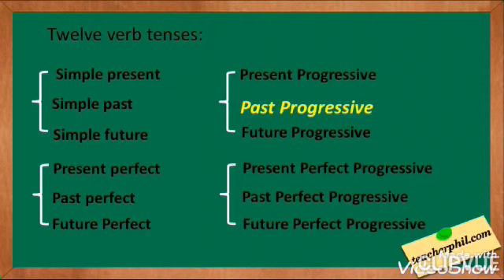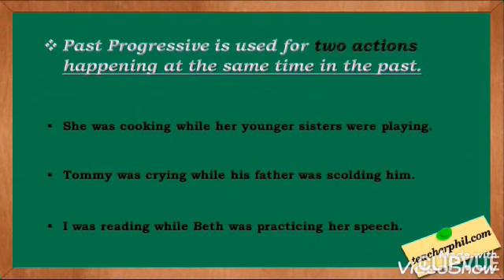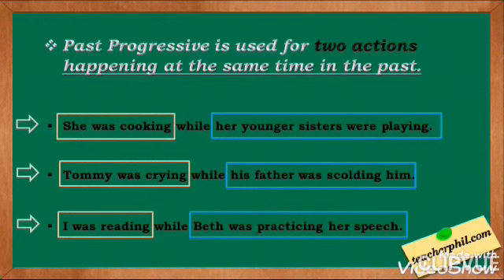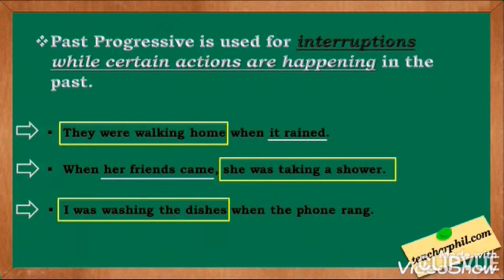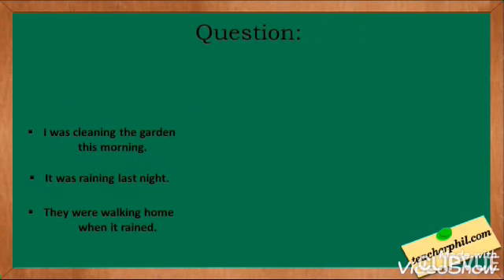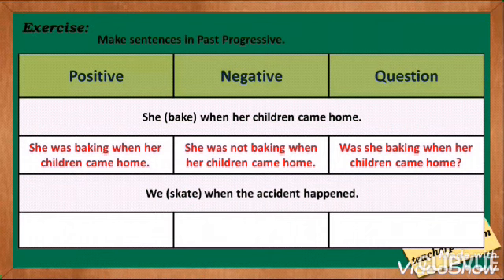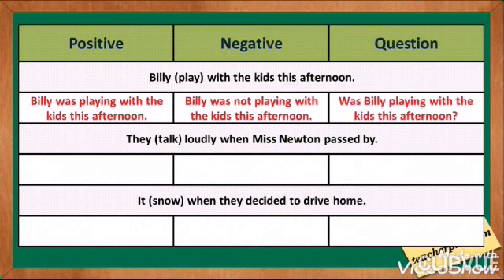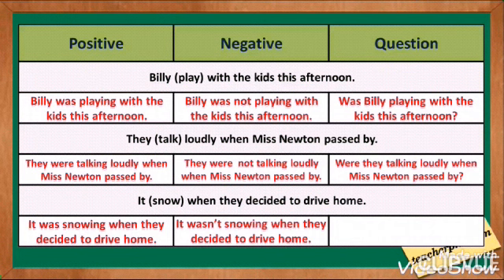The past continuous Tense .....5